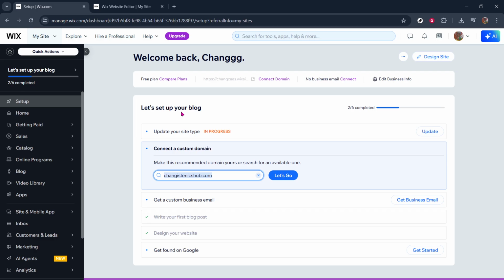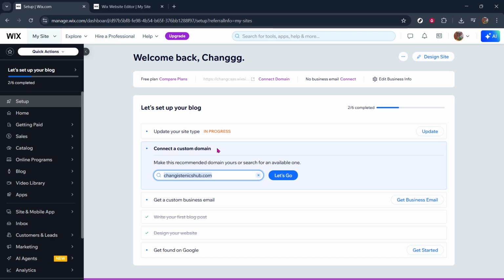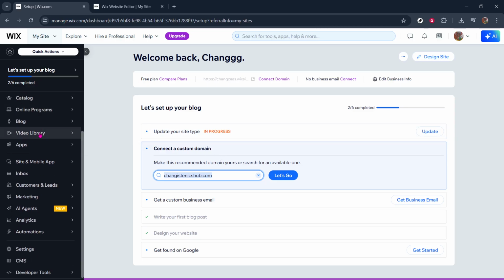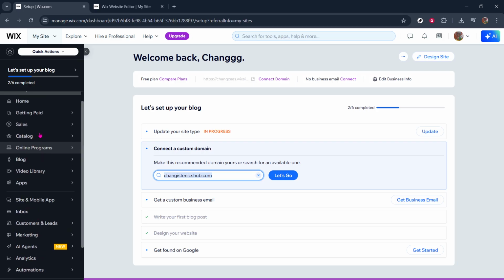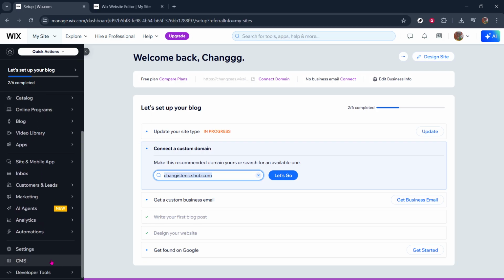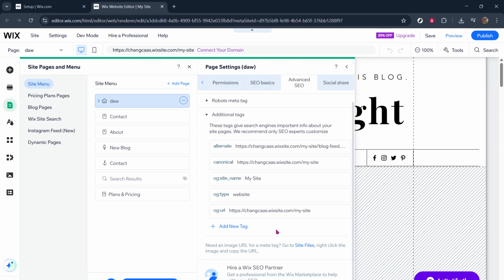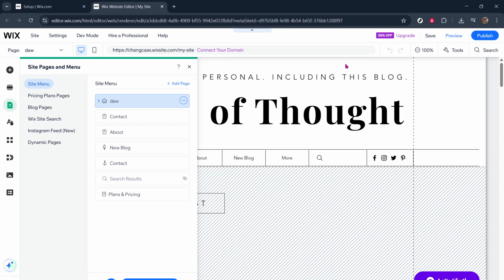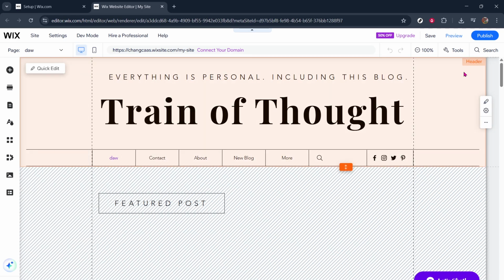How To Set Up 301 Redirects On Wix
Need to redirect old pages to new URLs on your Wix site? 🔄 In this 2025 step-by-step tutorial, I’ll show you exactly how to set up 301 redirects in Wix — the easy and SEO-safe way.

301 redirects help you preserve SEO rankings, fix broken links, and make sure visitors always reach the right page after a URL change or site migration.

💡 In this video, you’ll learn:

What 301 redirects are and why they matter

How to access and use the Wix 301 Redirect Manager

How to redirect multiple pages or old blog URLs

How to test if your redirects work properly

Common redirect mistakes to avoid for better SEO

Perfect for Wix users, business owners, and SEO beginners looking to maintain rankings and improve site navigation.